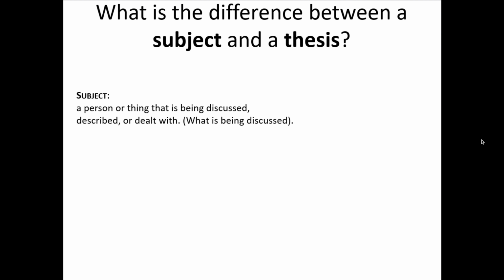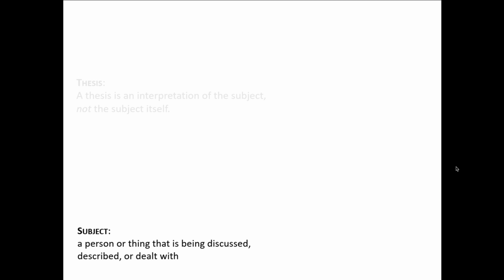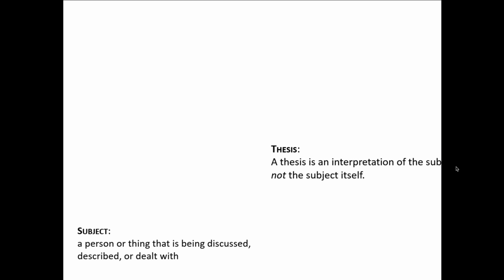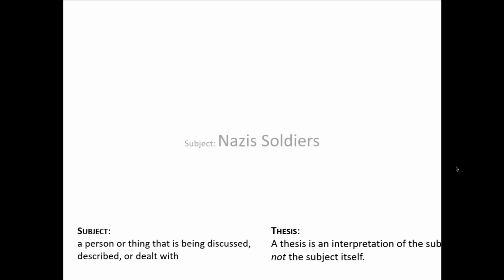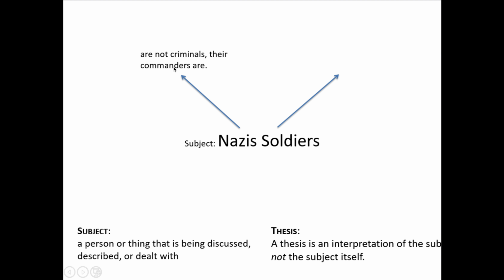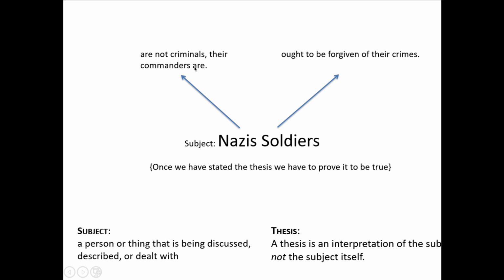What's the difference between a Subject and a Thesis?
This video will teach you the difference between a subject and a thesis.